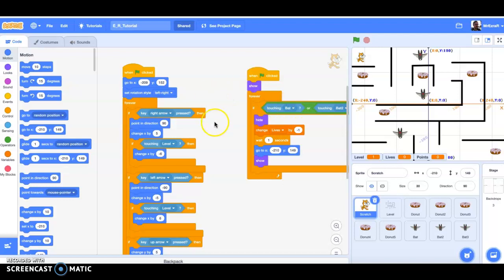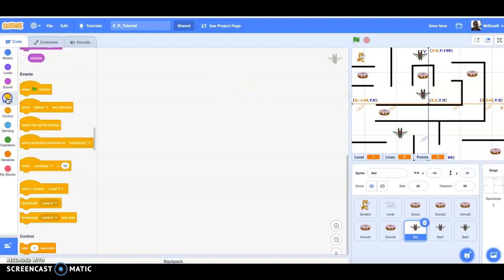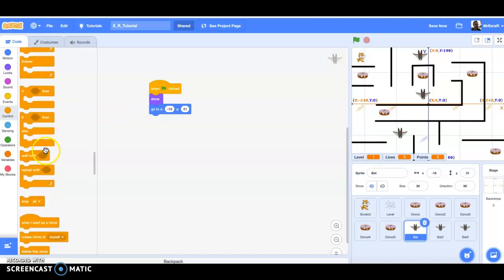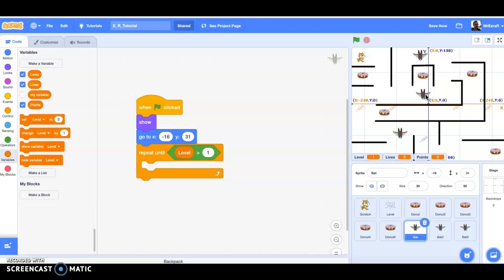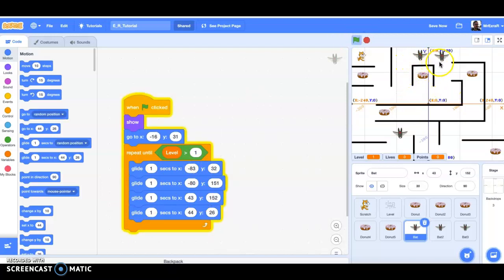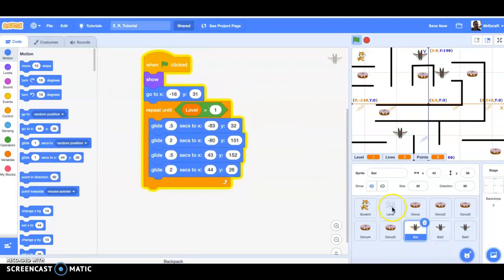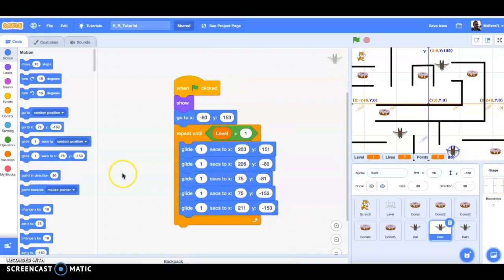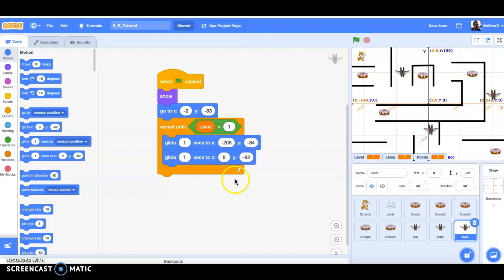Part 10 - Minion Pathing Level 1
In this video we use the "glide to" blocks to create minion movement.